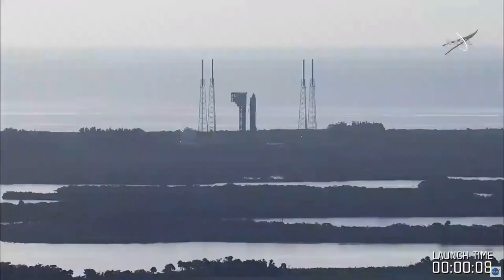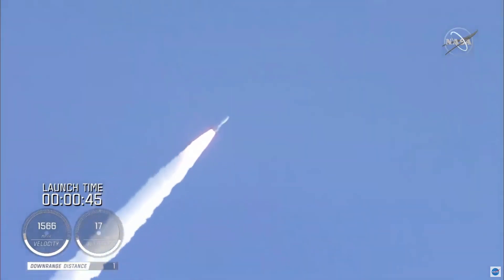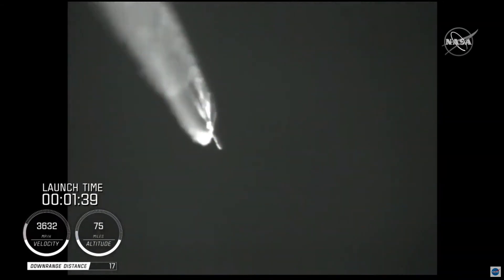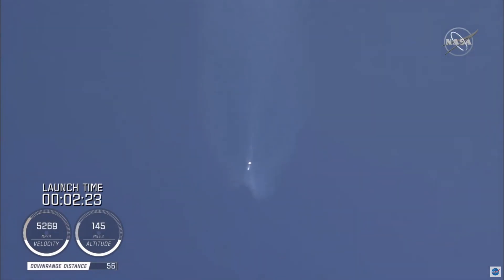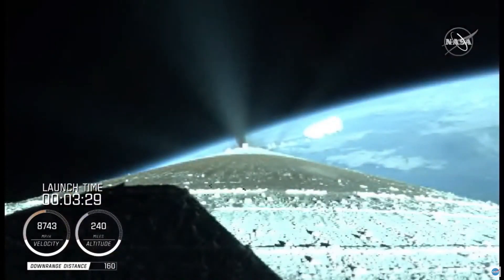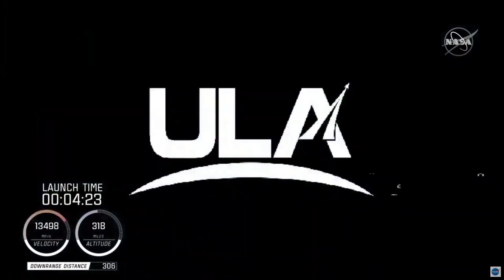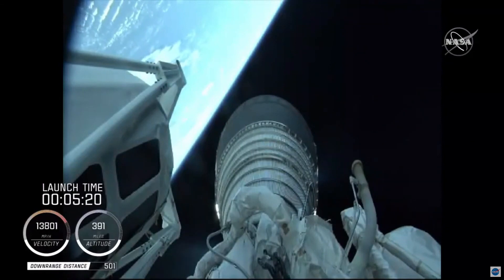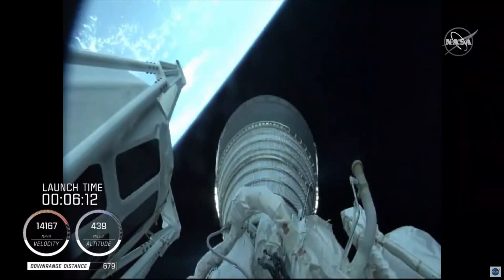Lanzamiento del Rover Mars Perseverance ! Vívelo en Español!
Lanzamiento del Rover Mars Perseverance  a Marte con subtítulos en español!
30 Jul 2020.
La nueva generación de Rovers y el primer helicóptero interplanetario ya vuelan con éxito hacia el planeta rojo y los veremos en acción a partir de Febrero de 2021.